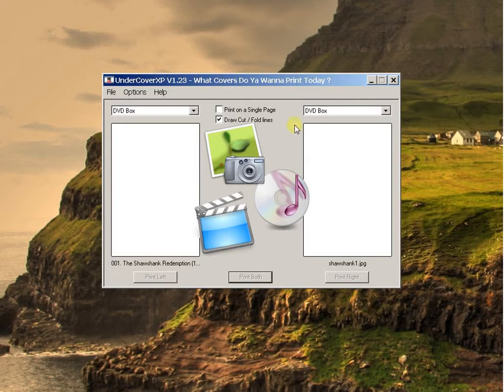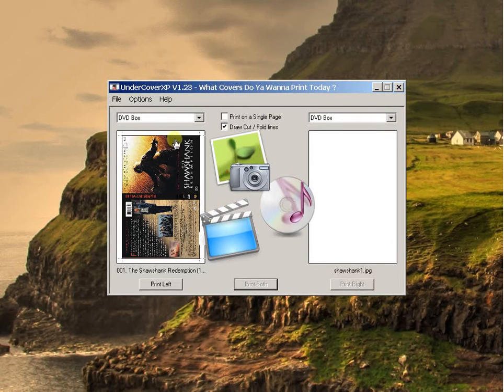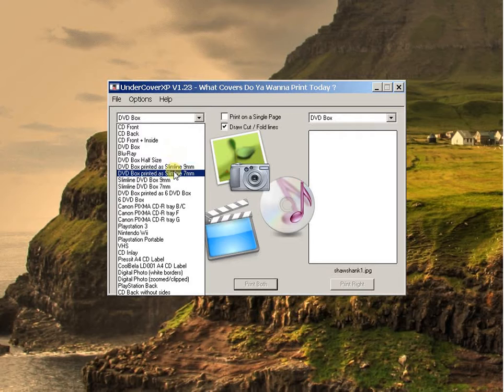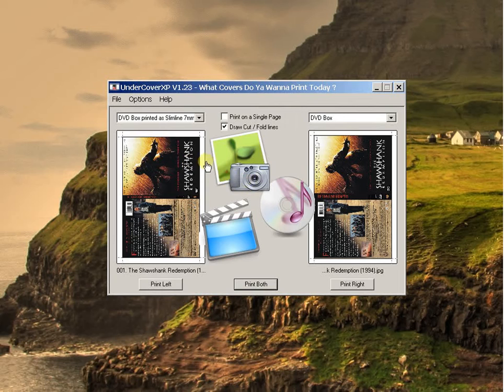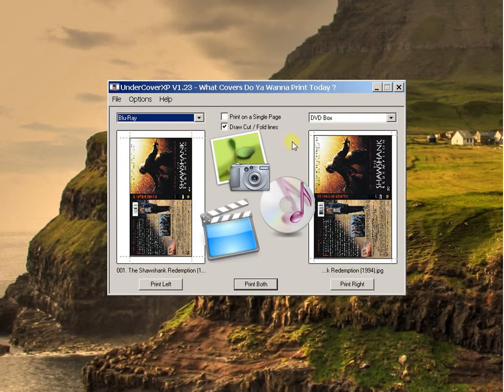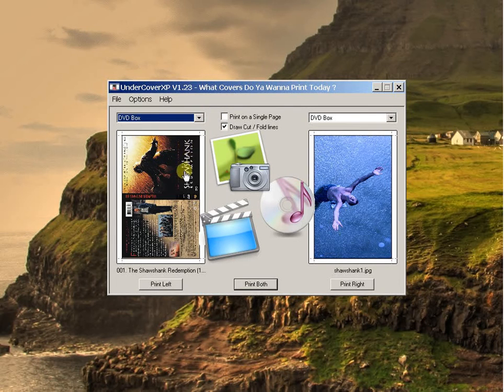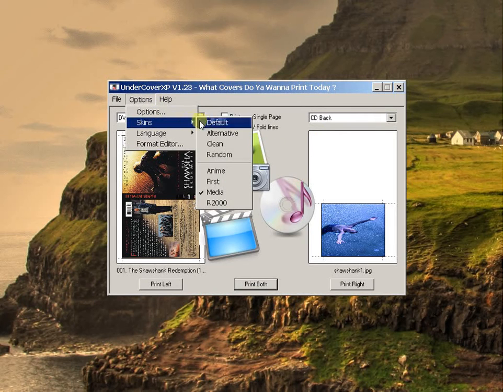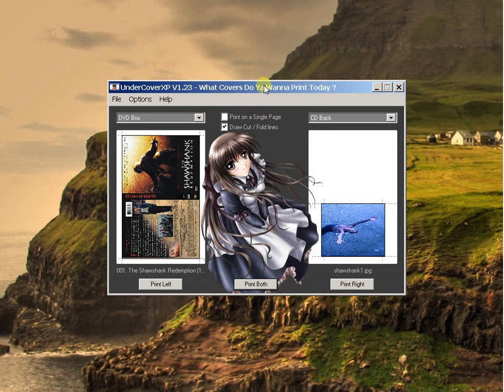Easiest way to print custom/replacement movie covers. UnderCoverXP v1.23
A quick how to video featuring UnderCoverXP